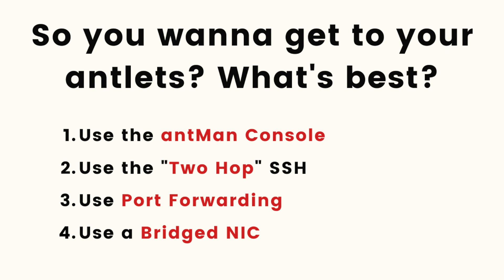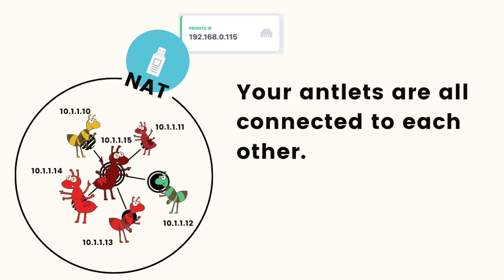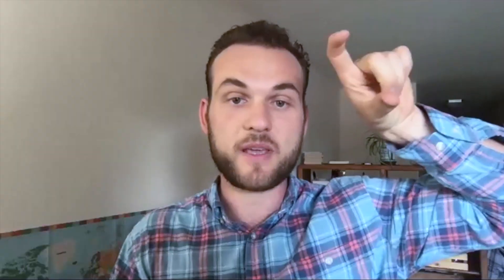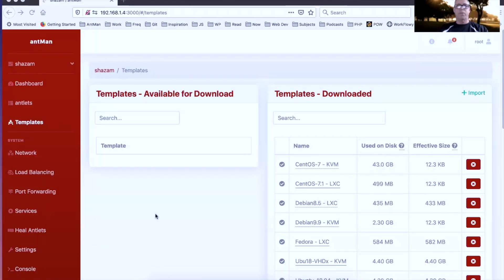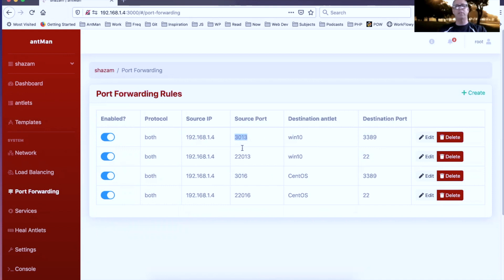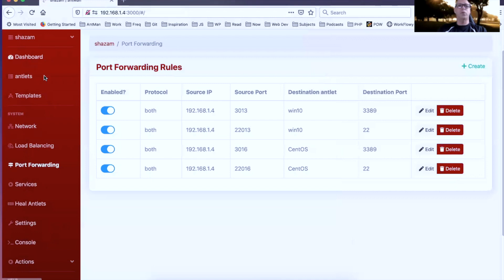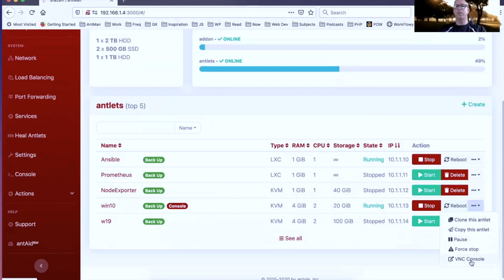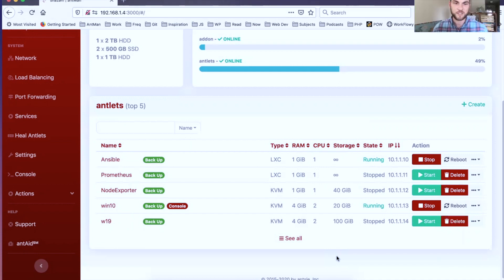Connecting to your antlets...the easy way.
This is all about connecting to your antlets!

Your antlets are the virtual servers in your Antsle. There are a few different ways to get to them depending on what you want to do. This is a must watch if you are new to networking.

We'll also show you the easiest way to access your antlets. Using the automated port forward rules in antMan.

PS: I know I said 3 main ways and it was 4. We originally weren't going to discuss the antMan console but Mario added it in to the conversation and I rolled with it :)